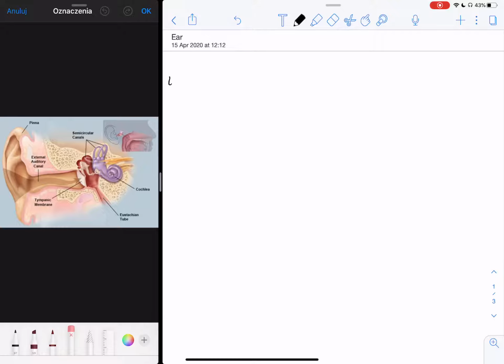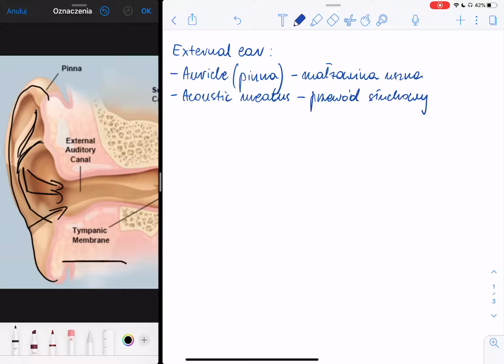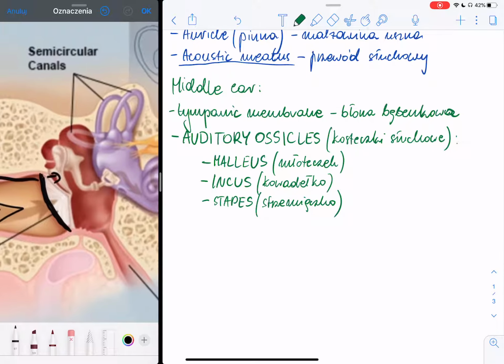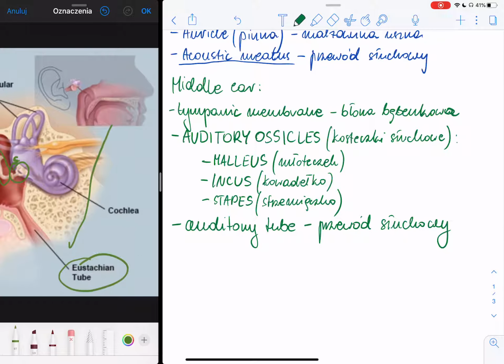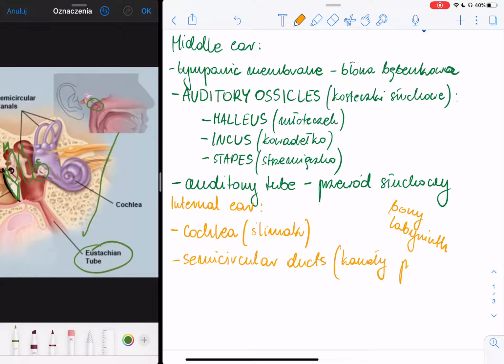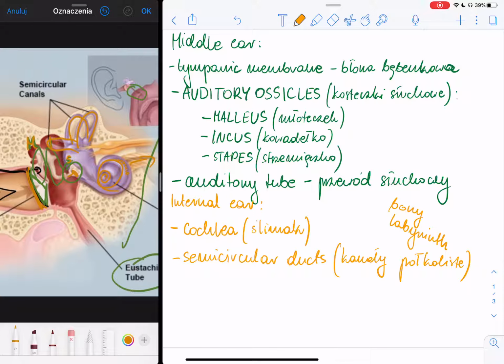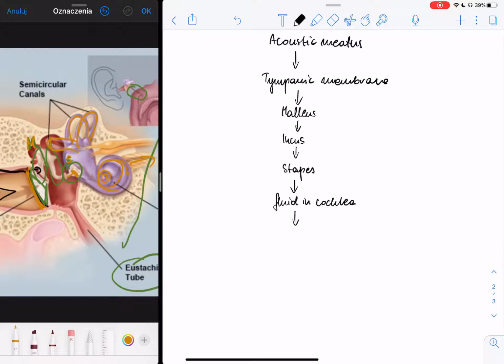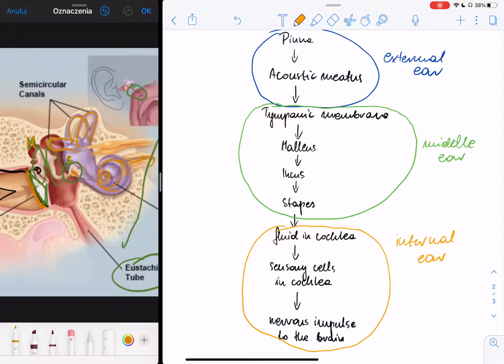Ear - Grade 7 Biology